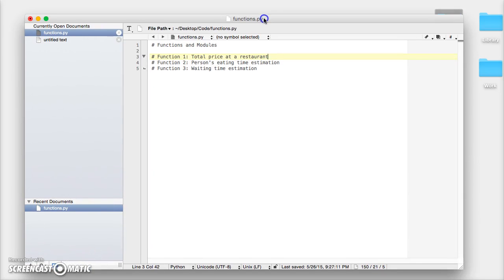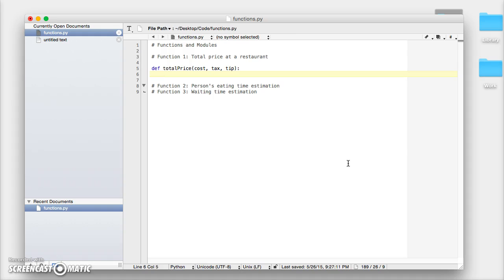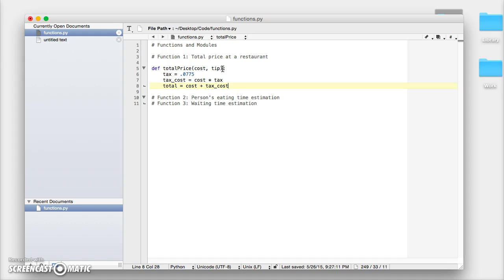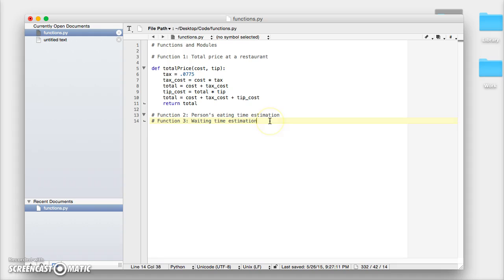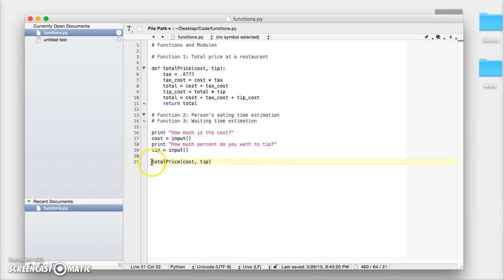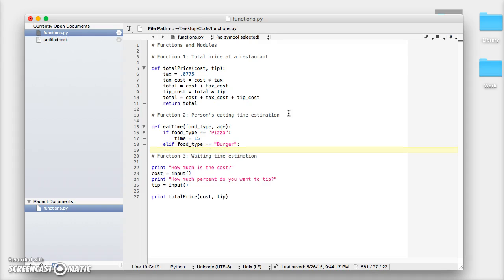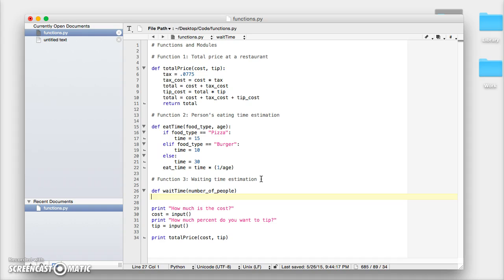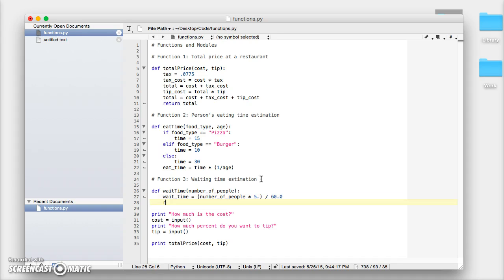Functions and Modules 1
How to make a function